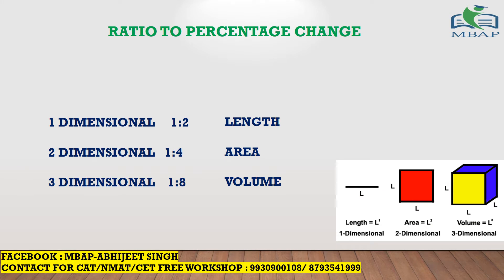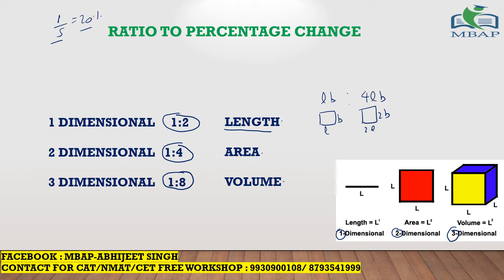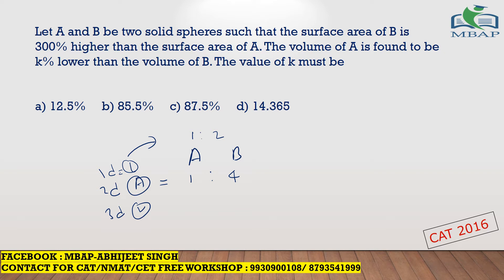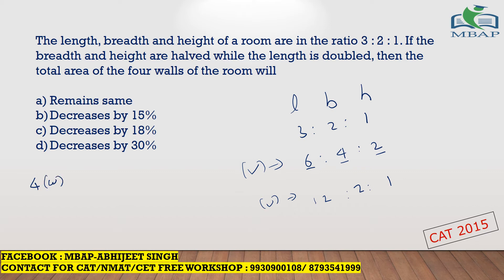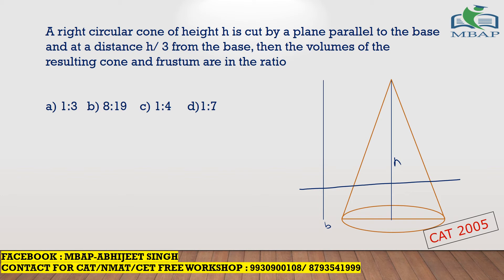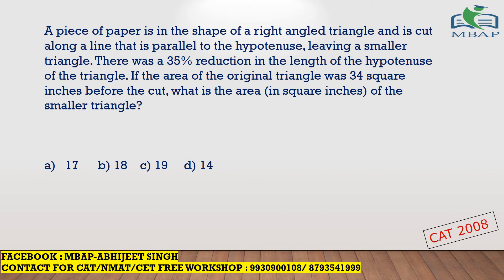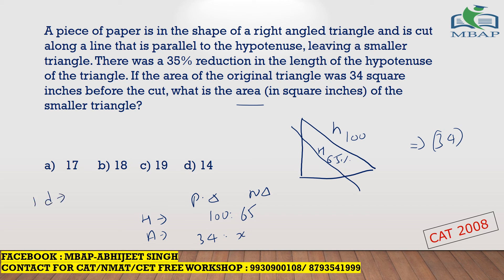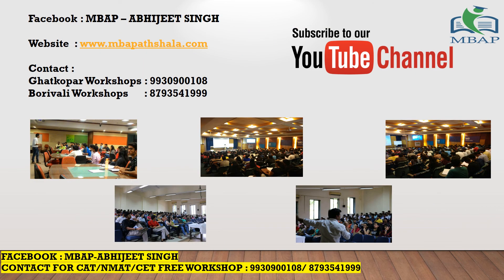geometry shortcut for CAT/XAT/IIFT/SNAP/NMAT/CET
GEOMETRY is one of the most important topic for CAT which has weightage of more than 20% (7 -8 questions )
Watch this video to crack all geometry questions in management exams
🥇 MBAP Super Program for CAT & MBA Courses: 🖊️🖊️🖊️To register for MBAP's CAT/ XAT/ IIFT/ SNAP/ NMAT Mentoring

🟢 Join MBAPs Free NightClass & Webinar Update Whatsapp Group for All MBA / BBA 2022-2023 Entrance exams.